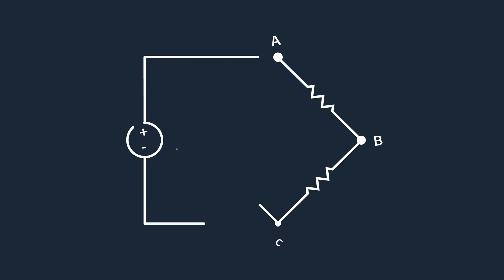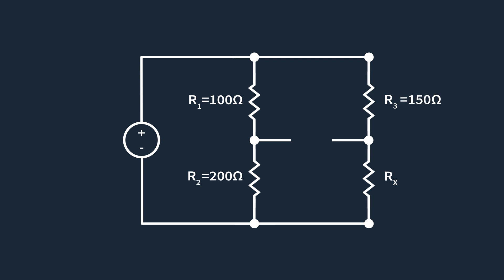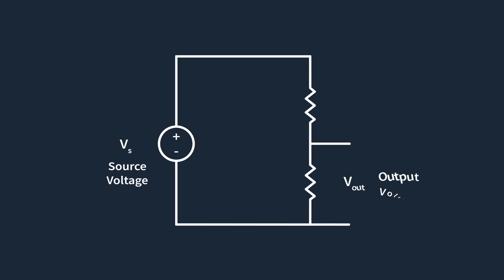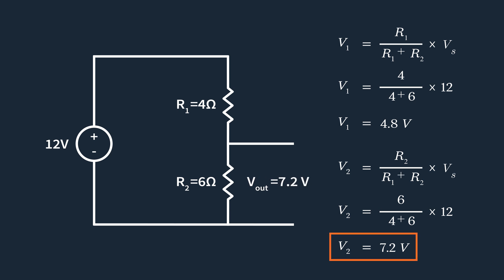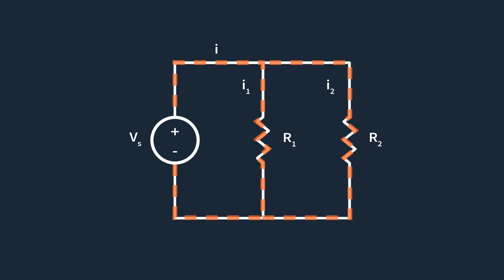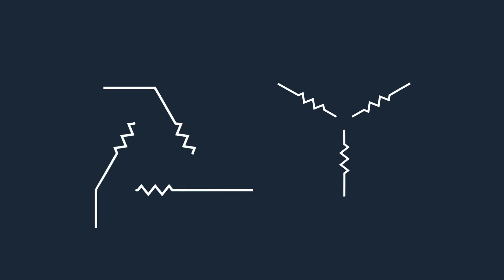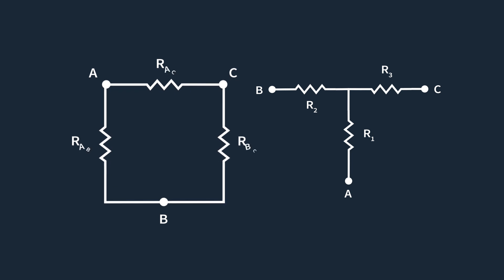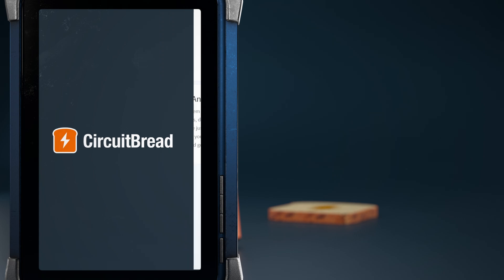Voltage Dividers, Current Dividers, Wheatstone Bridges, and Delta-Wye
As you learn about circuit principles, are you struggling to understand how voltage and current are distributed throughout a circuit? In this video, Josh breaks down four essential circuit analysis concepts: voltage dividers, current dividers, the Wheatstone bridge, and Delta-Wye circuits.  He uses clear explanations and visual aids to help you grasp these foundational principles in electrical engineering.

What you’ll learn:
- How a voltage divider uses resistors to create specific voltages in a circuit.
- How a current divider works to split current between branches based on resistance.
- How the Wheatstone bridge circuit helps accurately measure unknown resistances using a balanced configuration.
- What a delta-wye circuit is, its other names as pi-T circuits, and how to convert between them.

These topics are core to circuit design, sensor interfacing, and electronics troubleshooting. Whether you’re an engineering student, hobbyist, or technician, understanding how voltage and current dividers work, along with how to apply the Wheatstone bridge, will strengthen your grasp on real-world electrical systems.

As mentioned, we made this video with Digilent, Inc ( @DigilentInc ) and are thankful for their support!  We encourage you to take the quiz associated with this lesson to test your retention and understanding, which can be found on CircuitBread.com along with the written lesson

Table of Contents:
0:00 Introduction
1:08 Introduction to the Wheatstone Bridge
3:36 Example Wheatstone Bridge Problem
4:20 Voltage dividers introduction
7:52 Voltage divider problem
8:43 Current dividers introduction
11:51 Current divider problem
13:04 Delta-wye conversions
16:06 Summary
17:15 Did you know CircuitBread does other things?